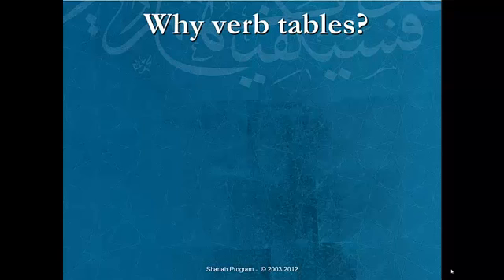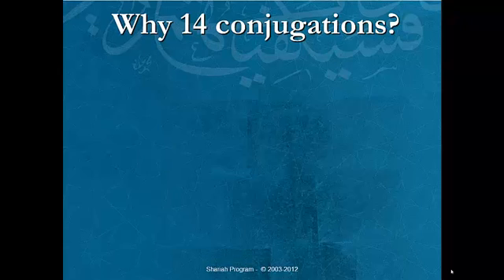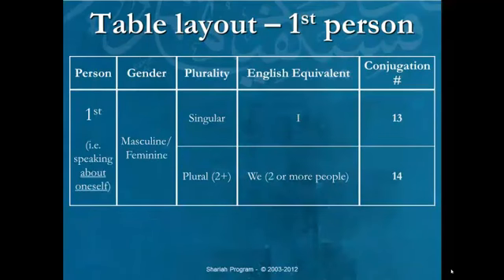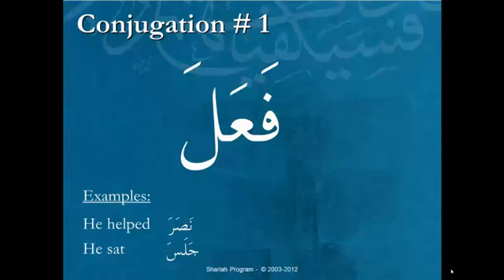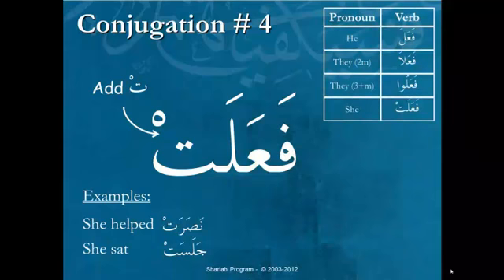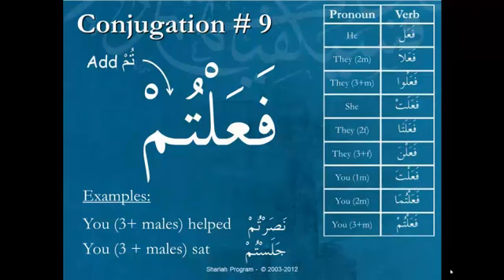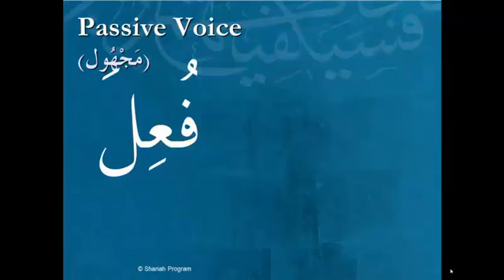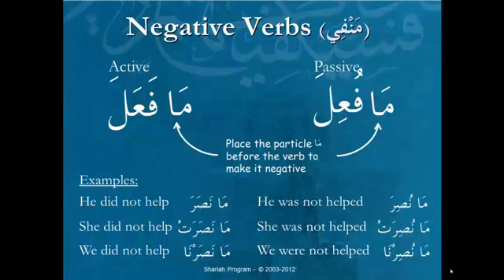Arabic lesson 3-1